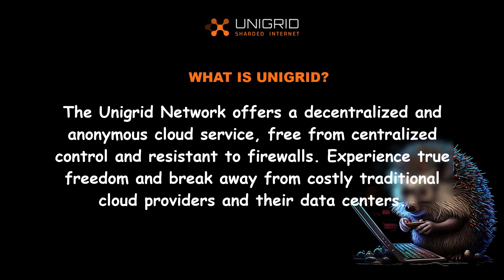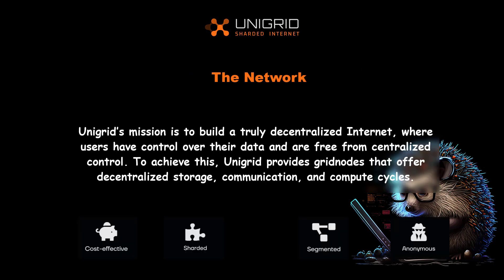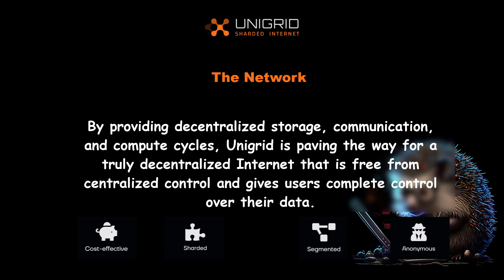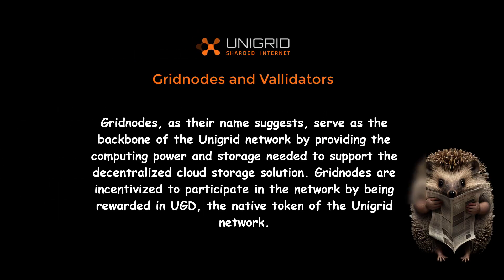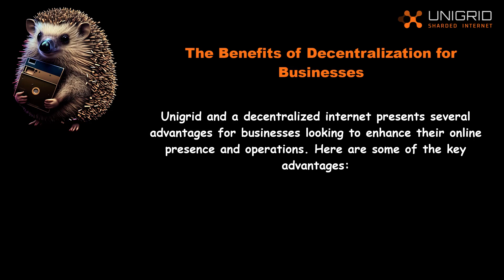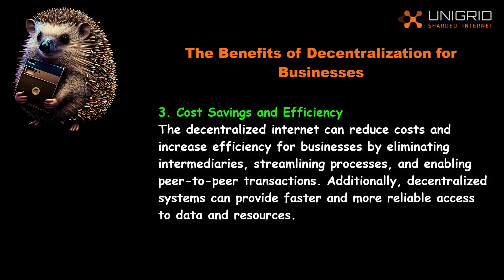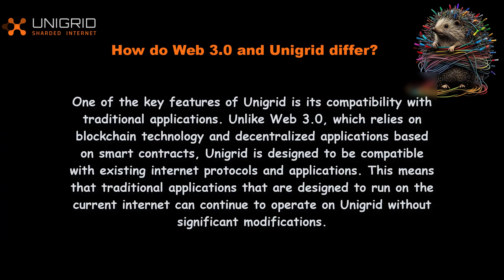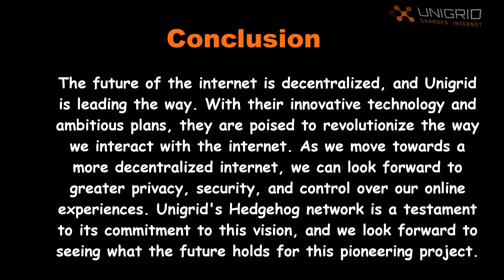UNIGRID - Join the next Internet revolution, a decentralized global network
Looking for a way to decentralize your cloud infrastructure? Look no further than Unigrid! Our innovative solution provides an answer to a truly decentralized Internet. Join us in building a new era of cloud computing, free from geographical limitations and centralized control. This is good project, LETS GO. !